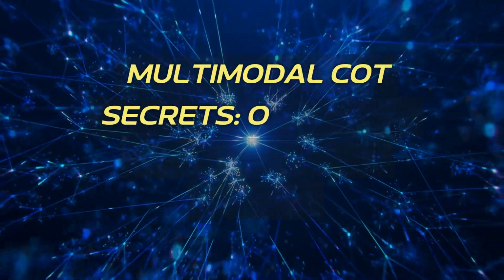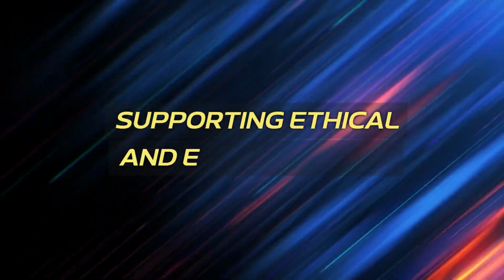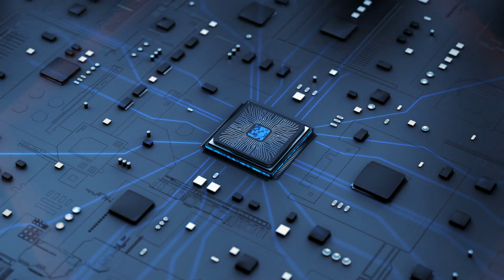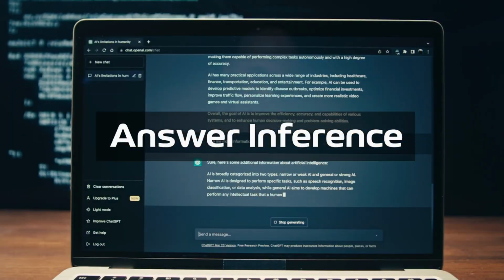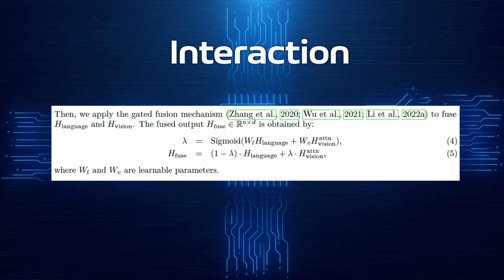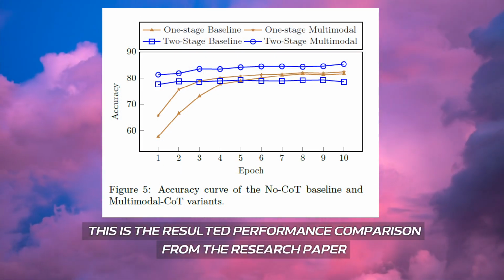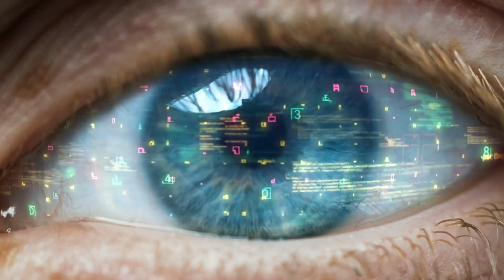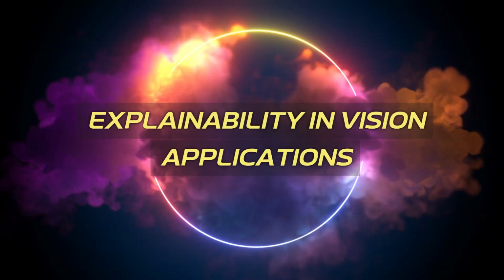Multimodal CoT Secrets: Optimizing LLMs Like Never Before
Multimodal CoT optimization is the cutting-edge method for enhancing LLM performance like never before." In this video, we dive deep into the Multimodal Chain-of-Thought (CoT) optimization technique and its impact on large language models. Discover how this innovative approach integrates multimodal inputs to achieve superior problem-solving, reasoning, and adaptability in AI. Perfect for AI developers, machine learning enthusiasts, and researchers, this guide provides clear explanations, practical examples, and advanced insights. Don't miss out on the latest breakthrough in LLM optimization!

The link to the referenced paper in this video: arXiv:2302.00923v5